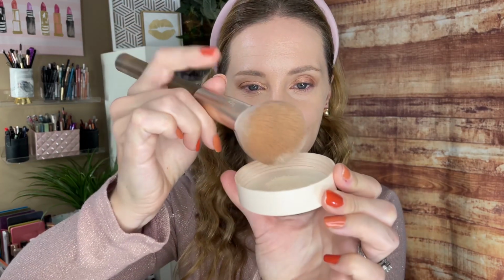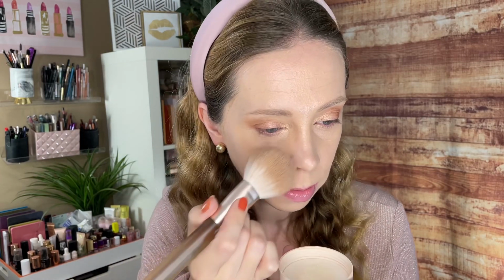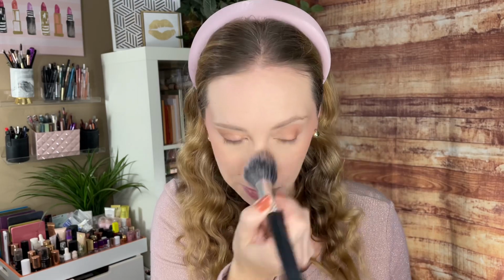Influenced to Buy these!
Products Mentioned:
@LauraMercierCosmetics all that sparkles blush (influenced by @KathleenLights )
@hauslab triclone foundation (influenced by @taylorwynn and @Tati )
@clarins lip perfector (influenced by Tati)
@urbandecay all nighter loose powder (influenced by Taylor)

* Gifted
** My videos are pre-recorded, hence the change in background or change in my hair from one video to the next **

What I'm wearing:
Prep:    n/a
SPF:   ​
Primer:  ​
Foundation:     @hauslab  triclone foundation
Concealer:    @illamasqua  eye concealer pens
Powder:    @urbandecay  all nighter softening loose powder
Contour/bronzer:
Blush:      @LauraMercierCosmetics  color infusion blush in all that sparkles
Highlight:
Brows:
Setting Mist:     @illamasqua  hydra matte setting spray
Eyes:   @illamasqua  eye paint longwear liquid shadow in chai custard (as base) and  @illamasqua  unveiled artistry palette
Lips:   @clarins  natural lip perfector, rose shimmer
Earrings: iam from CVS
Hair:  unknown
Necklace:
Top:   @americaneagle  2022
Nails: See my IG page @melindajoy926